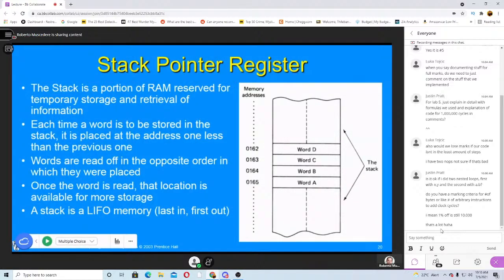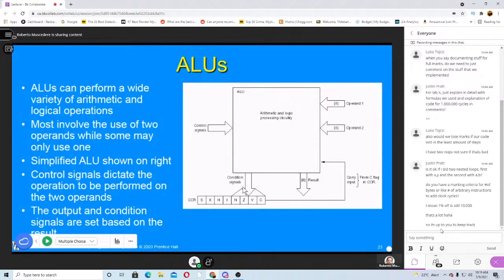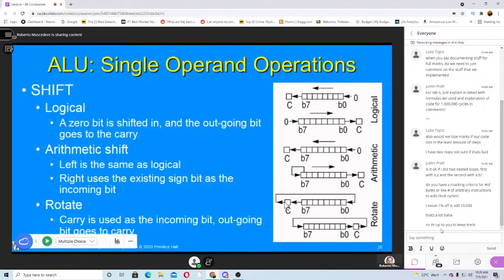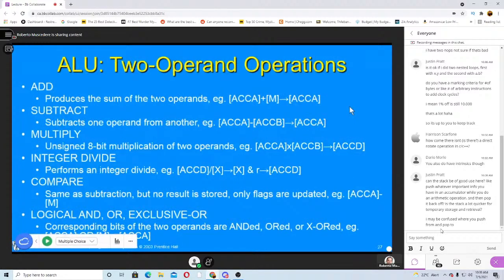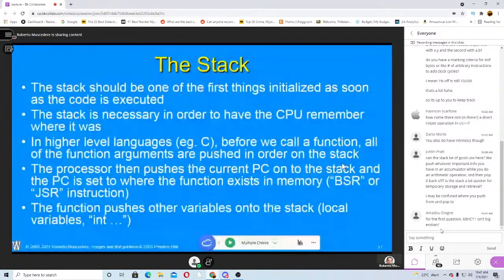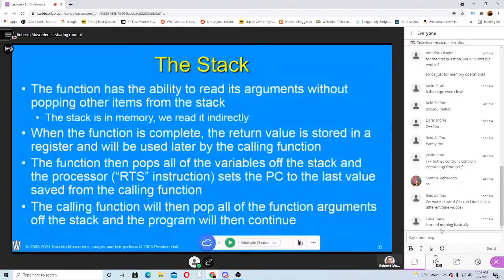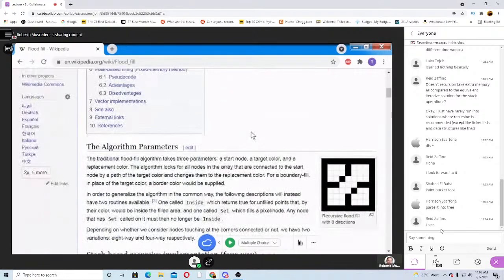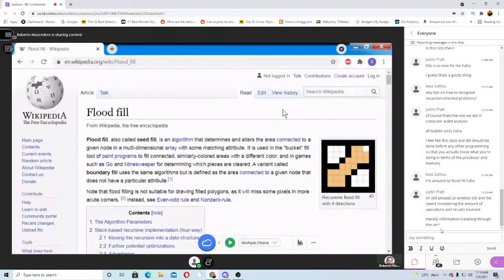Stack Pointer and Stack | Microprocessor Basics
If you have any questions or want to get in touch with us, please send an email at and we will get back to you shortly.